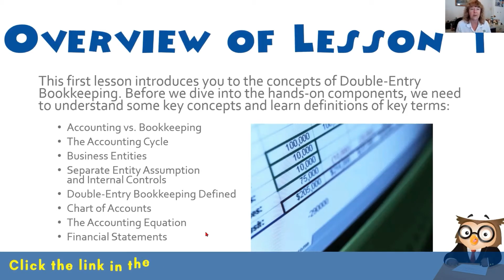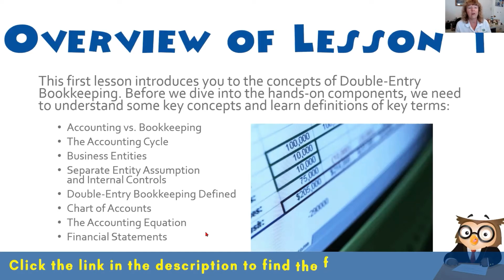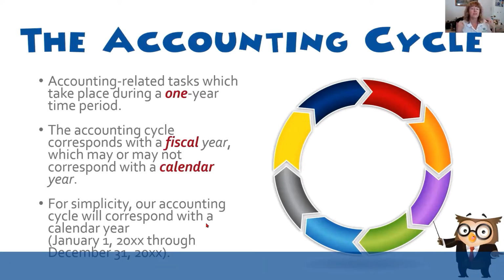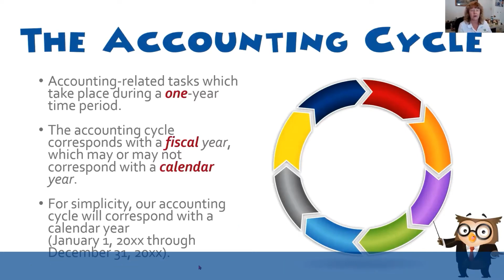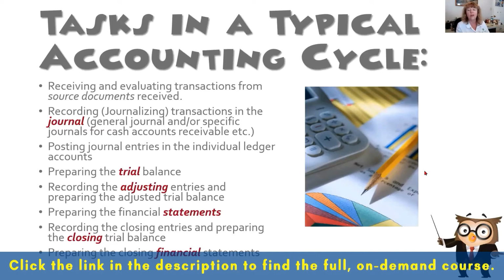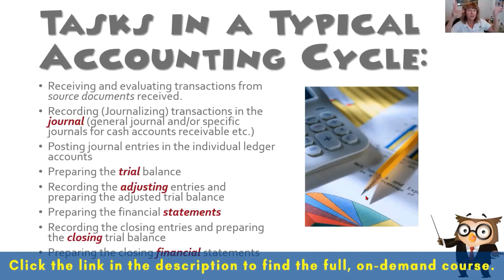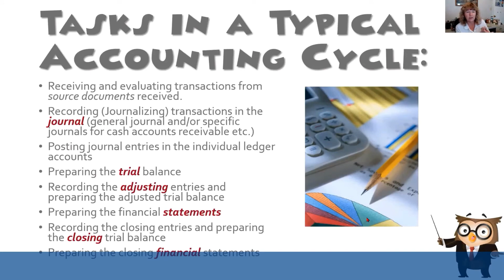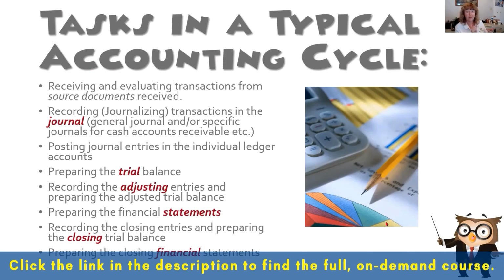'Accounting 101: What Every Bookkeeper Needs to Know' with Kathy Grosskurth | Course Preview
COURSE DESCRIPTION:
Having solid bookkeeping chops means more than knowing what buttons to push in QuickBooks Online.

QBO does the double-entry accounting for you behind the scenes, but understanding what it’s doing with debits and credits every time you create a transaction is crucial to your long-term success.

Daily bookkeeping may no longer be writing individual ledger accounts in a manual bookkeeping system, but the results are still the same.

Kathy Grosskurth is a debit to the industry. In this 3-hour class, not only will she walk you through practical accounting exercises, but you’ll gain the fundamental knowledge you need from beginning to end, literally.

Topics include demonstrating the pros and cons of the three general business entity types, and understanding the importance of the chart of accounts in our accounting records so that you’re categorizing transactions into the right buckets.

We’ll also talk about the year-long accounting cycle and creating financial statements.

If you’re new to bookkeeping, self-taught, or dove right into QuickBooks without any accounting or business training, this class will fill in the gaps and build your foundation.

YOU'LL LEARN ABOUT:
   - Accounting vs Bookkeeping
   - The Accounting Cycle
   - Business Entities
   - Separate Entity Assumption and Internal Controls
   - Double-Entry Bookkeeping Defined
   - Chart of Accounts
   - Accounting Equation
   - Financial Statements